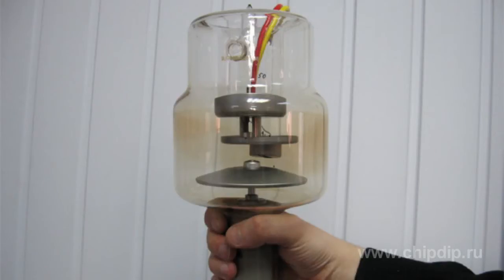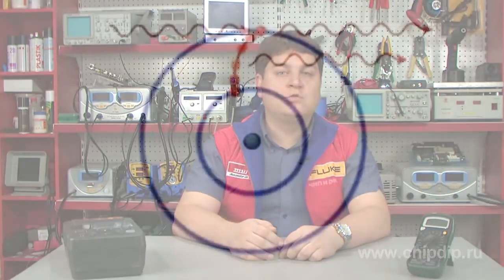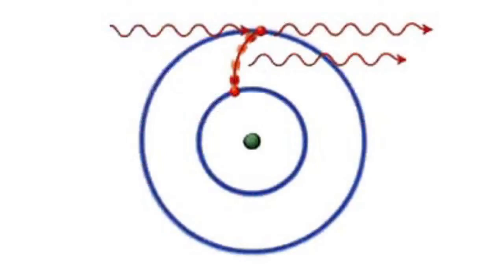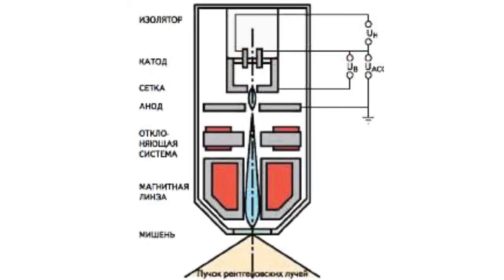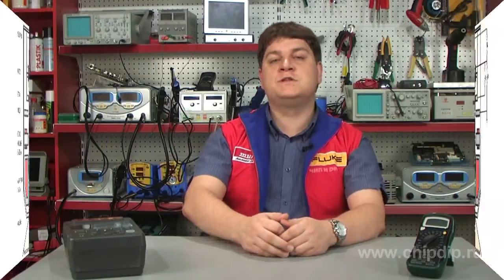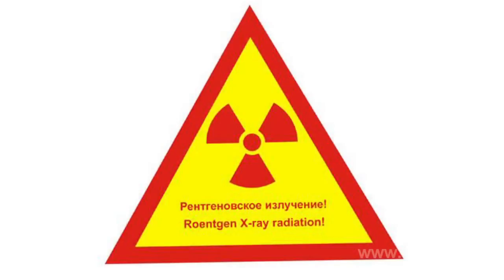Roentgen Radiation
Roentgen Radiation      Roentgen radiation is a type of electromagnetic radiation. It is different from other types, for example, from a visible light, primarily in its frequency and wave length bands. This type of radiation has wave length from 10(-14th) to 10(-8th) power meter. It is located on the electromagnetic wave spectrum between ultraviolet and gamma radiation. With the latter type it has equivalent radiation at the identical photon energy. But their principles of wave occurrence are different.      These rays were discovered in 1895 by a German physicist Roentgen. Both in Germany and Russia they are known as Roentgen rays. However, in many other countries they are known as X-rays.      X-rays are generated at a high acceleration and a subsequent slowing-down of charged particles or at a transition of particles in electron shells of atoms which is also accompanied by emission of radiation. In practice this is carried out in X-ray tubes. There are two electrodes - anode and cathode. Under the influence of magnetic field the electrons accelerate and move towards the anode. When colliding with it they abruptly decelerate, and roentgen radiation is emitted.      Electrons which break away from atom shells are replaced by other electrons of the atom. Depending on the anode's material radiation of a corresponding energy spectrum occurs. Most often the anode is ceramic while the spot into which electrons crash is made of molybdenum or tungsten. It also heats up as the greater portion of energy is spent on heat and only a small portion is spent on wave generation.      Properties of X-rays are conditioned by their small wave length which is comparable with atom size. They practically do not reflect from other surfaces. Diamond is the only exception. It is also almost impossible to focus them with optical devices. They easily pass through a substance while various substances absorb X-rays differently.      This effect allowed to use X-rays in common practice. X-rays just like visible light can expose a photographic film. This is one of the ways to register them while exposure is stronger in places of higher radiation intensity. But again, radiation intensity during exposure depends on the strength of the substance through which rays pass. Absorption rate depends exponentially on the thickness of absorbing layer as well as on wave length of the element and what is most important on the atomic number of the absorbing substance. It is different for various substances thus emitted flux turns out to be intensity-modulated. This results in image build-up on the film during its exposure.This is the principle of roentgenography. Internal structure of objects can be examined with its help. The principle is used in various technical tasks and industry for assessing structure of components and constructions. But the most popular area of its application is of course medicine. Soft tissues and bones absorb Roentgen radiation differently thus when X-raying body we can receive the image of skeleton.It is also important to remember that X-rays have a negative biological impact on our organisms. They can cause malignant tumours, radiation sickness or burns, and various mutations. That is why we should avoid exposure to such radiation or have it only in limited amounts.Nevertheless, X-rays occurring at atoms' ionization or coming from space and not absorbed by the atmosphere are constantly present in the environment. But don't be afraid. This natural dosage is very small and will not harm you.